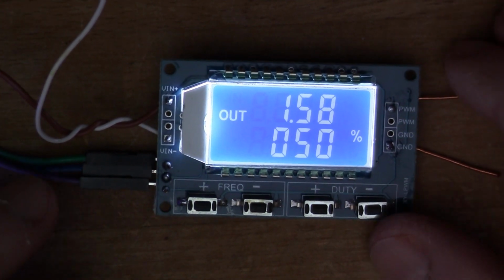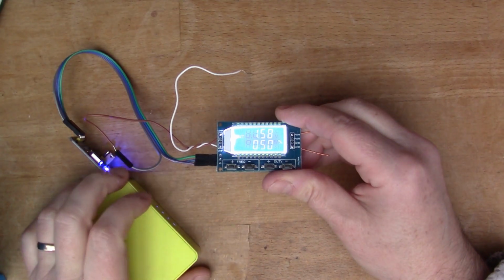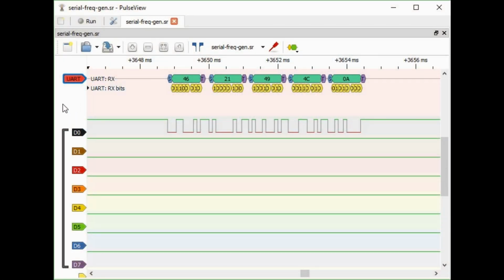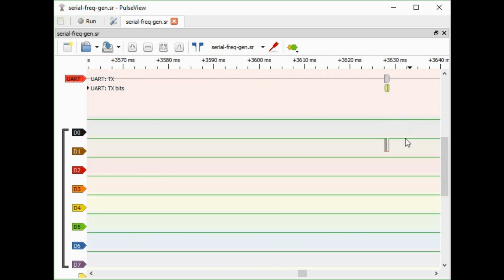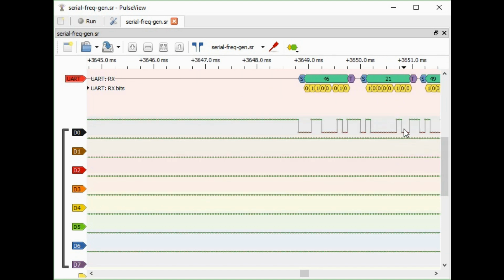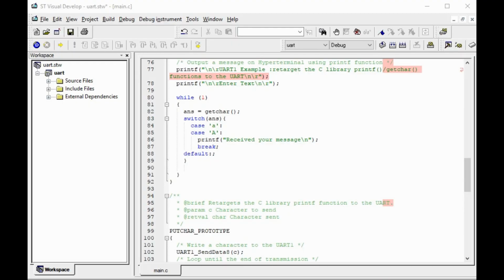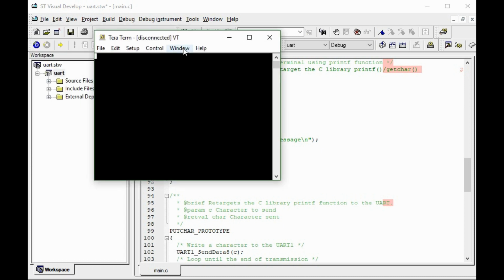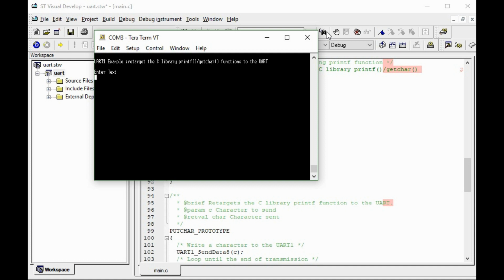Testing a Frequency Generator Module - Part 2 (Problem Diagnosis with the USB/Serial port) (#59)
The frequency/signal generator that we looked at in #57 has a USB serial interface, but it seems all it will do is say 'FAIL'.  Here we look at some steps to try and figure out how to use the serial interface, so

1. Checked the USB serial board (CH340) to see if setting 5V, 3.3V makes a difference.
2. Use an Arduino instead of CH340 board
3. Check serial data on scope (1st rule of electronics: check voltages)
4. Monitored the serial interface using the logic analyzer and Sigrok software
5. Eliminated 3V3 regulator (because the LCD and STM8 chips can work at 5V anyway) in case this was causing problems with telling '1' from '0' in the data because of voltage thresholds.
6. Used the same STM8 chip to program a 2-way serial/UART test, in case there's something strange about how this chip works.

Still to do:
There's an earlier version of the same board you can see reviewed on Randomtronic/Chris's channel This is 2-channel signal generator with a 3 x 7 seg display, but otherwise extremely similar, and I've seen various online comments from people trying to use the serial interface with no luck. The commands for this device are similar in the documentation (although some extra stuff because there are channels 1 and 2).

I'd like to get one of these and do some similar tests on this one.